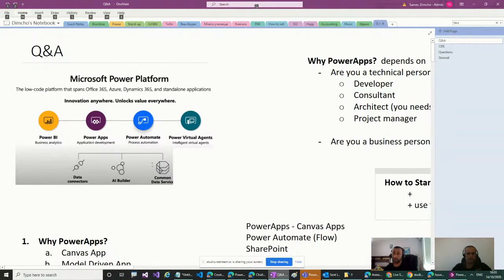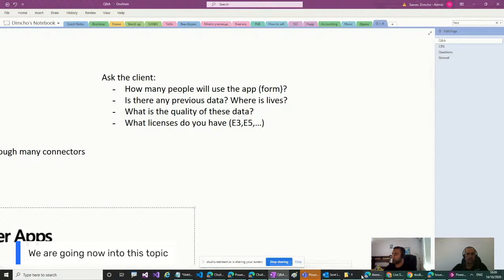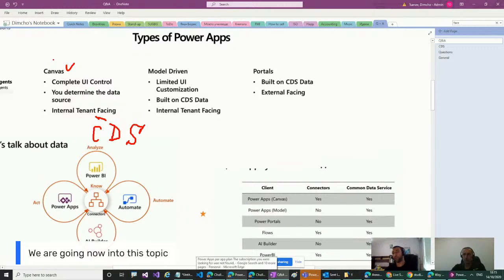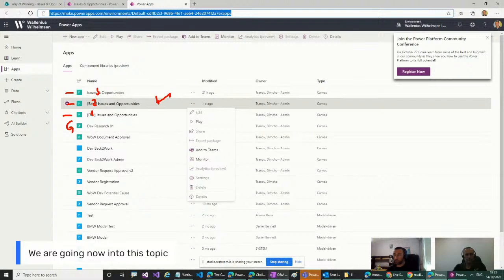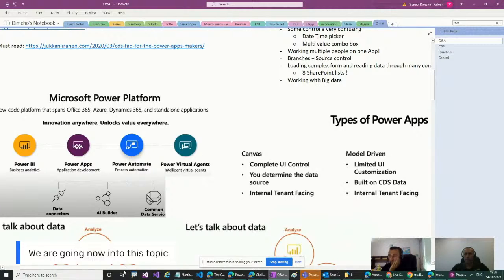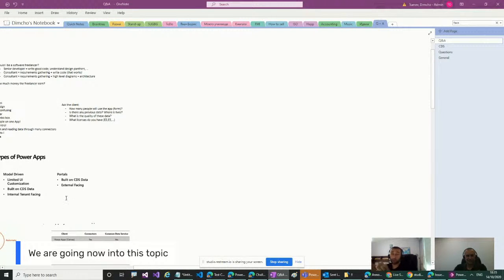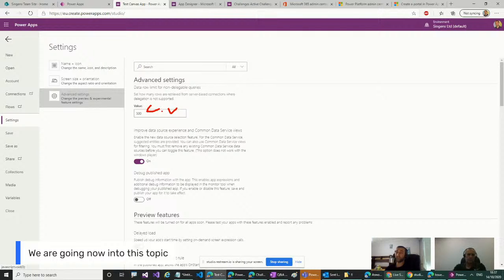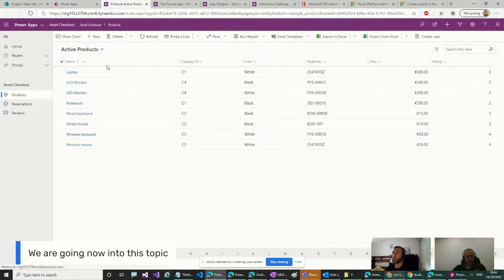Power Apps and Power Platform Real Life Use-Cases and Good Practices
Power Apps and Power Platform Real Life Use-Cases and Good Practices - Q & A session with Dimcho Tsanov, Founder of Singens - Office 365 add-ins development company, Office 365 Consultant